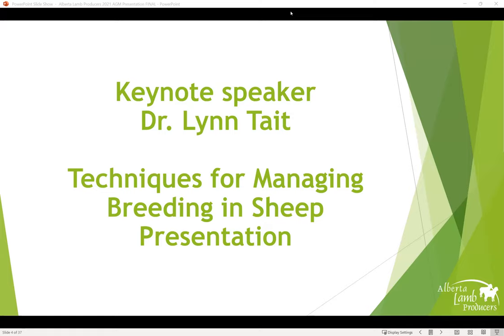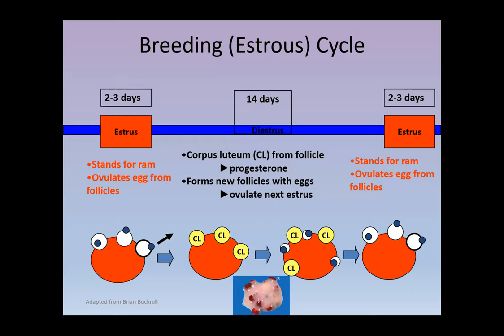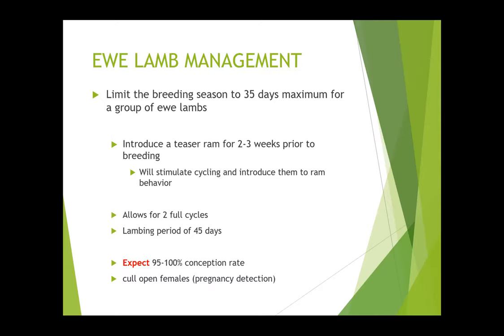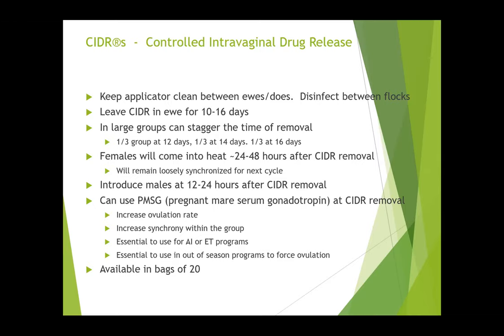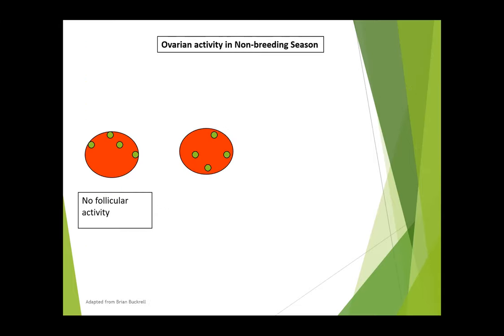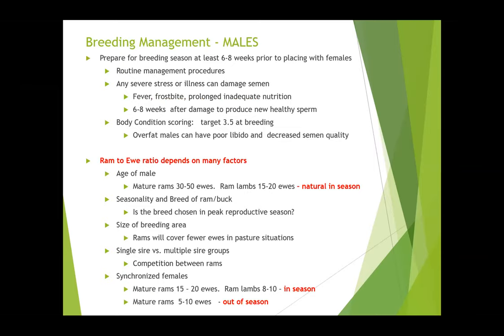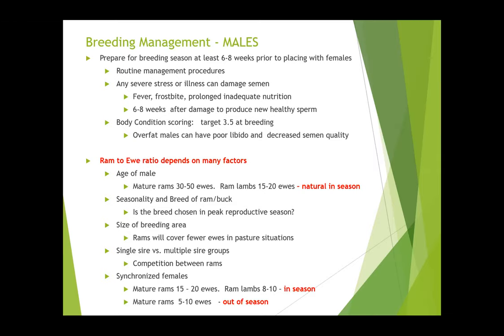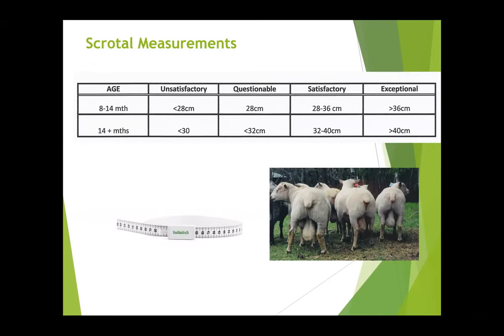Techniques for Managing Breeding in Sheep with Dr. Lynn Tait